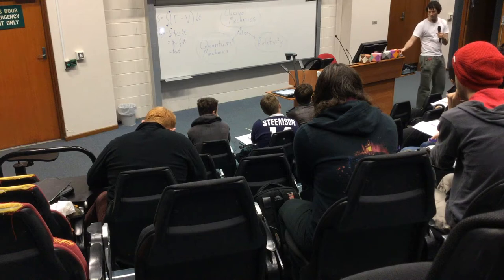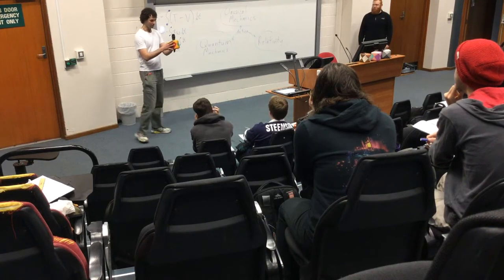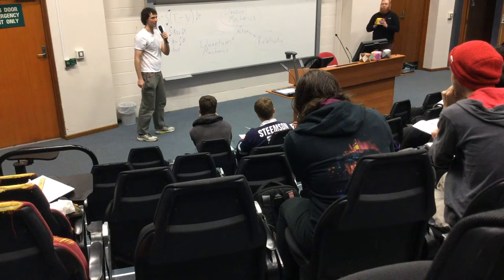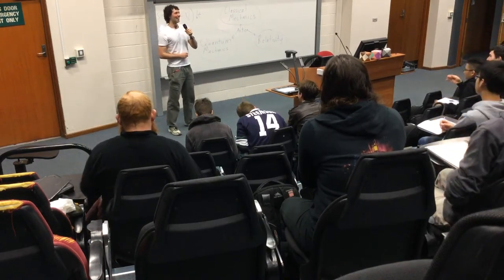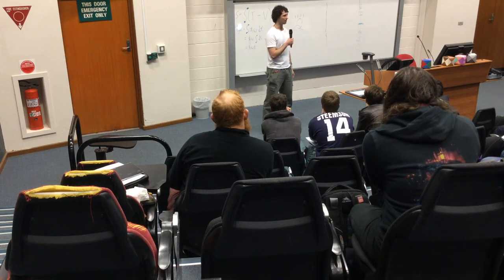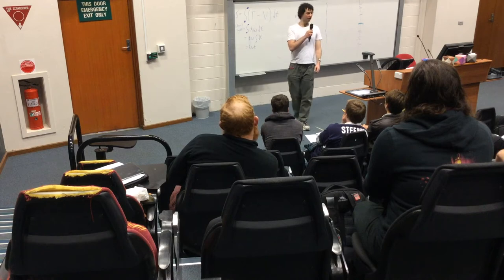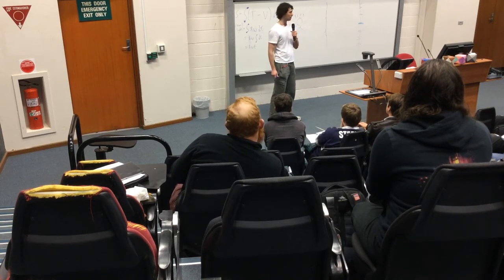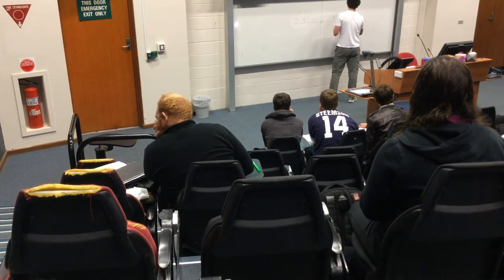Action Physics Lecture 1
Action Physics Lecture 22 July. This video contains all the demonstrations but not the lecture slides.